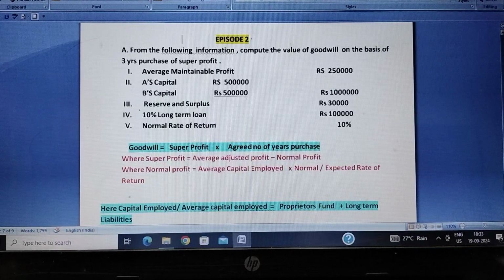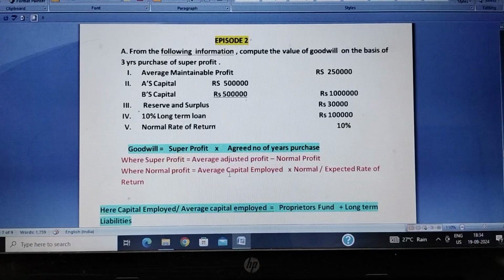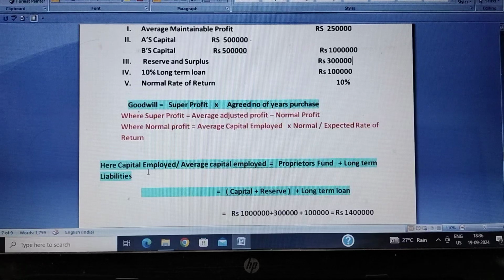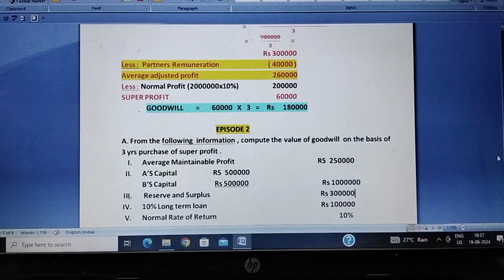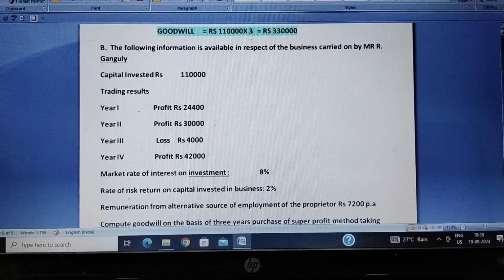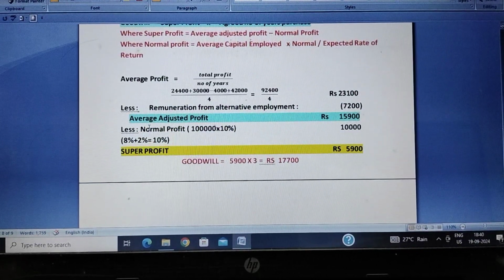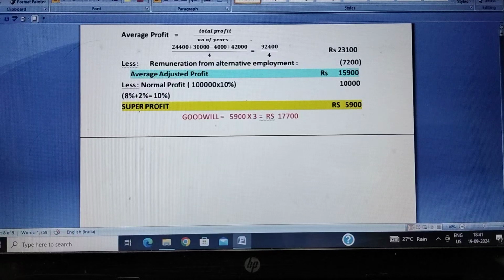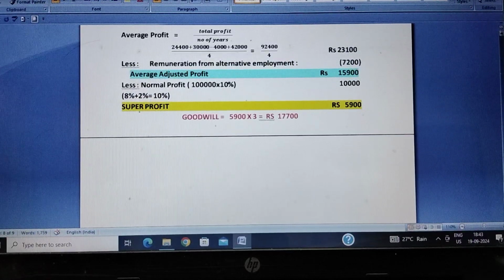GOODWILL UNDER SUPER PROFIT METHOD : EPISODE 2